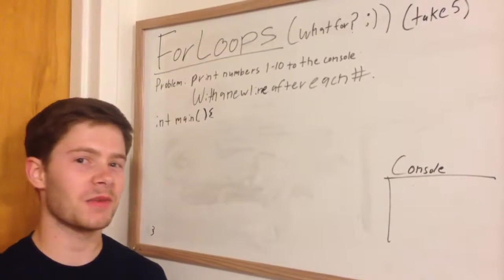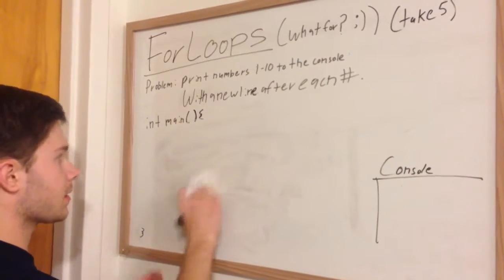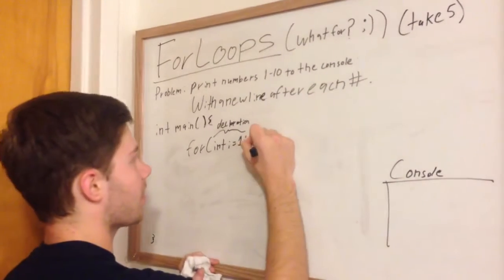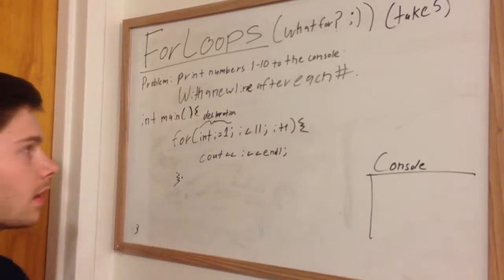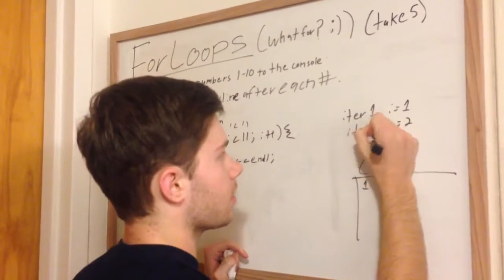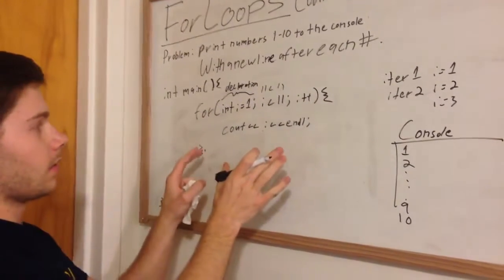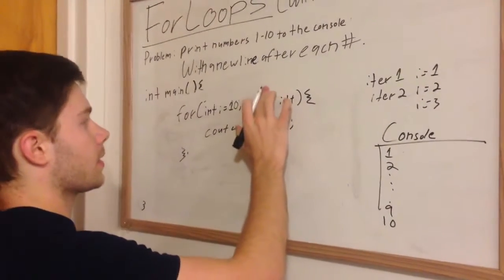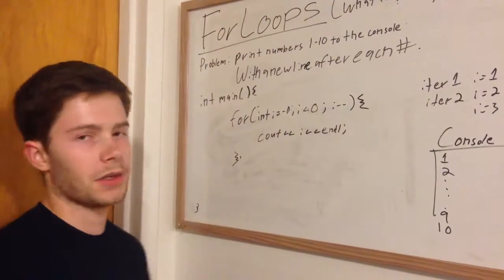How to use for loops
I show how to use a basic for loop